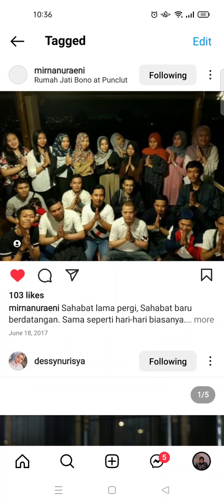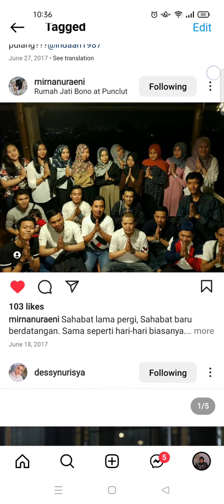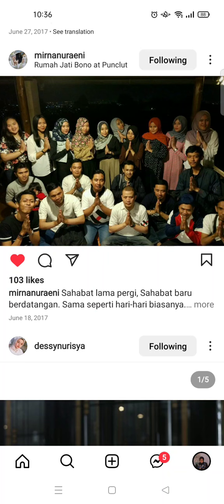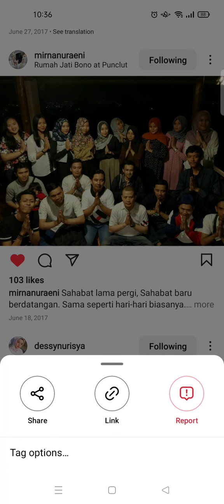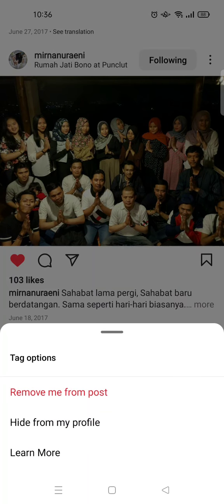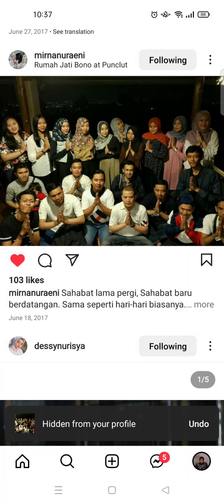How to Delete Posts of Friends who Tagged Us on Instagram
Here's how to delete post of friends who tagged you on Instagram